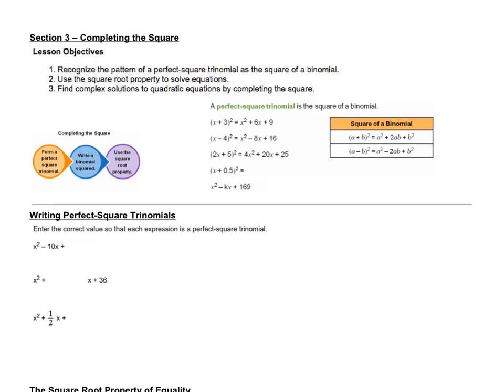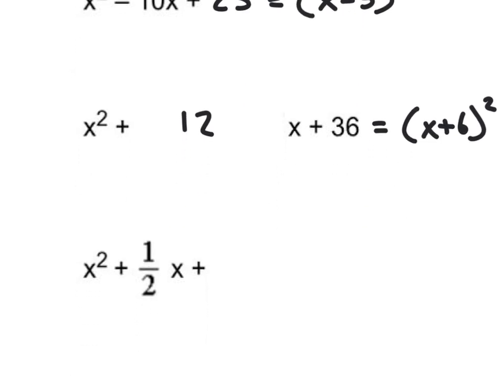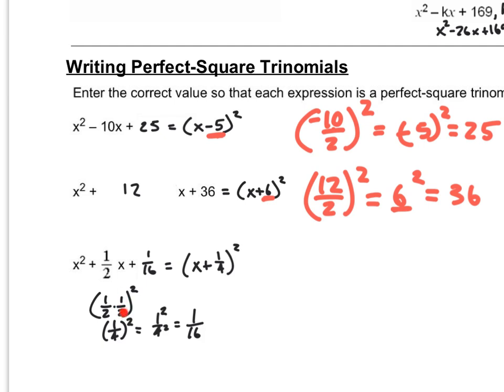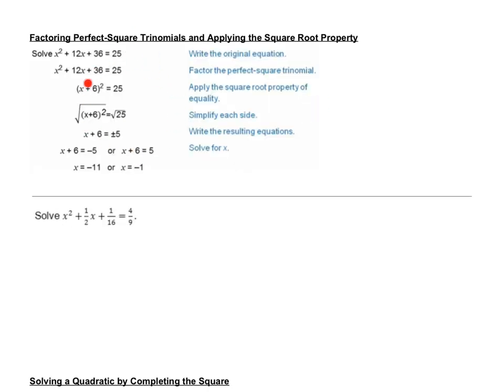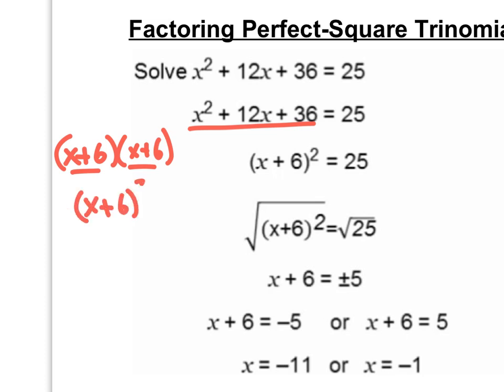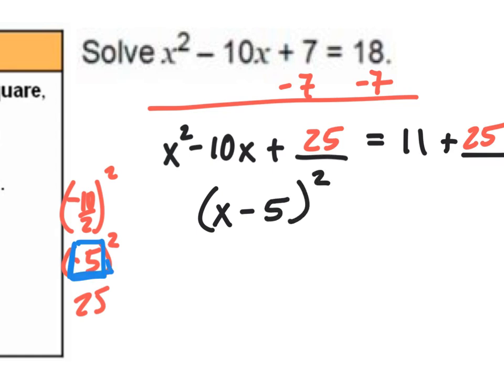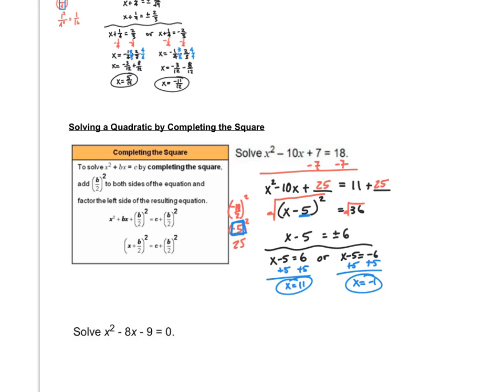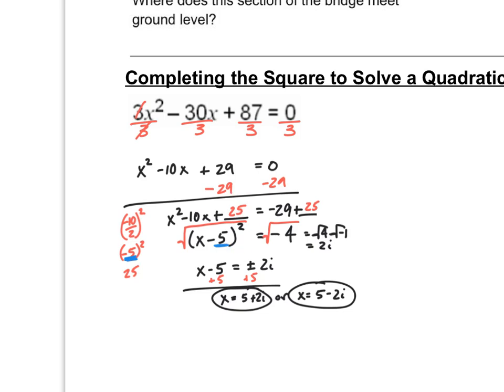A2 - UNIT 3 - SECTION 3 - NOTES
This is an Algebra 2 video for Unit 3 - Section 3.